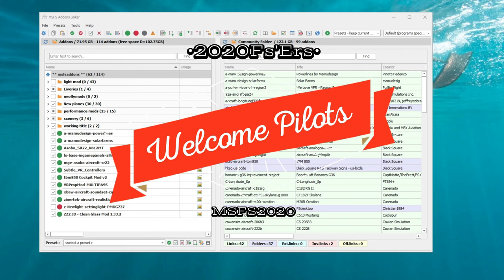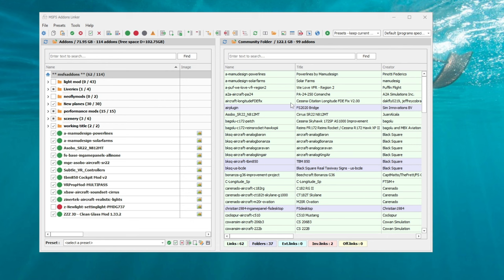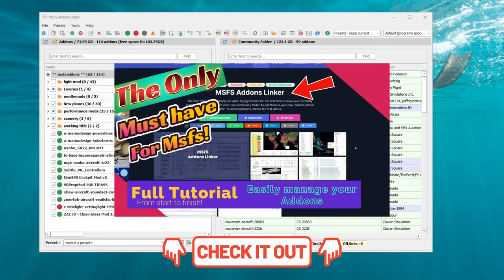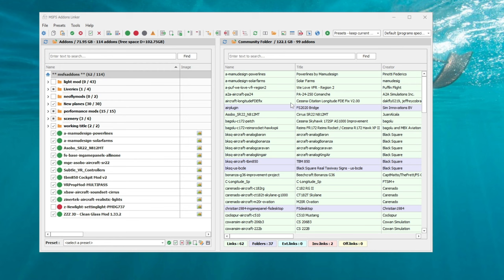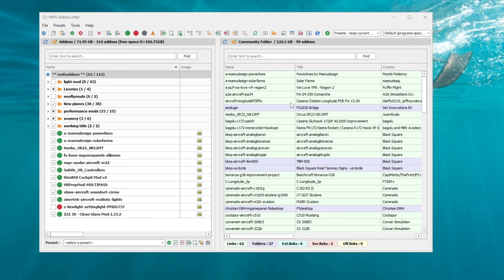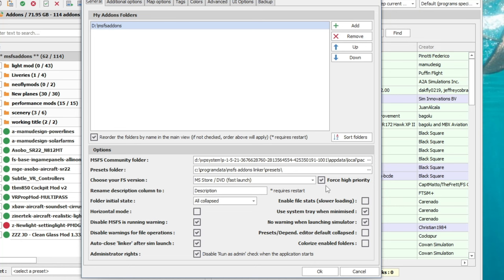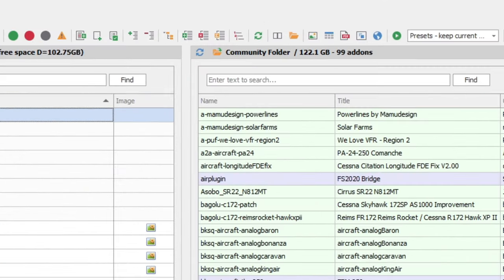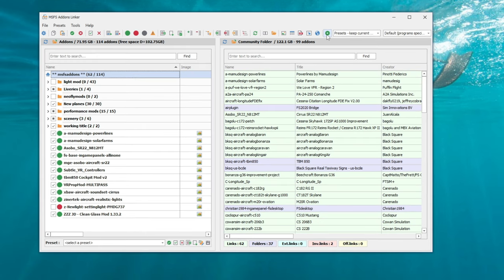*Reduce STUTTERS* MSFS2020 High Priority Using Addon linker 3 Clicks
REDUCE STUTTERS in Microsoft flight simulator 2020 using high priority mode with the addon linker app. This is a very simple tutorial that will only take 3 clicks to automatically run msfs2020 in  high priority mode.